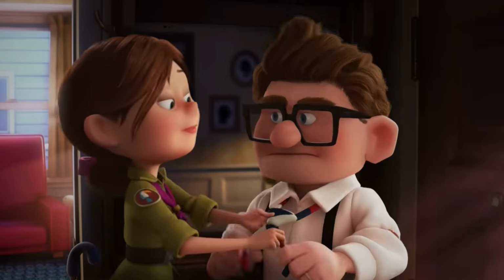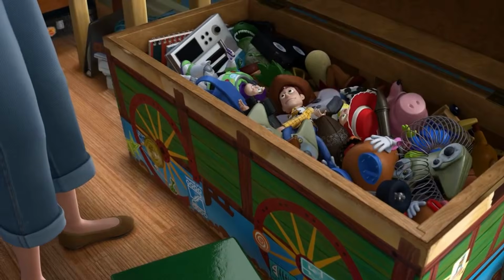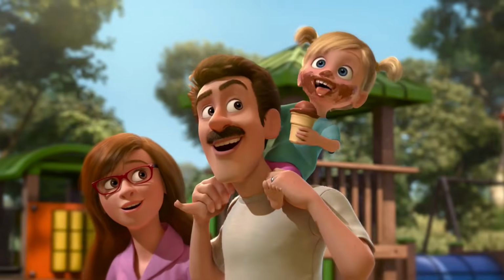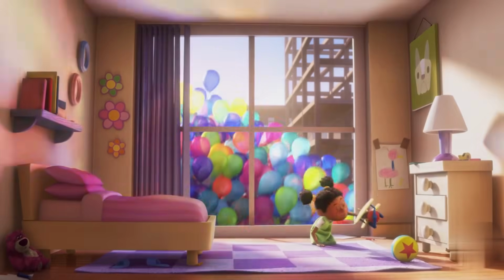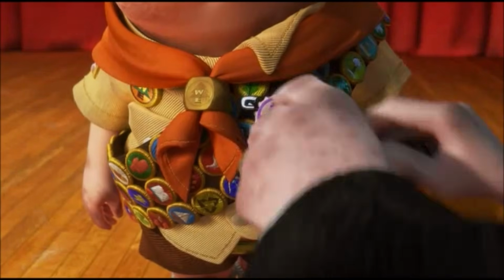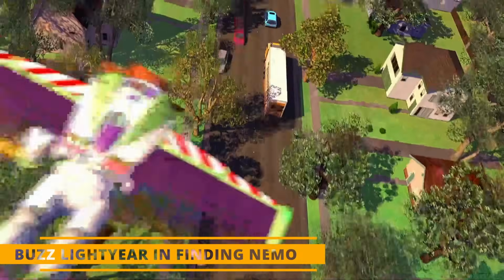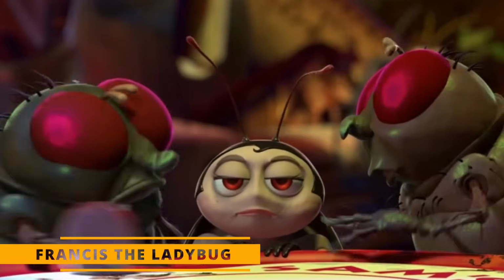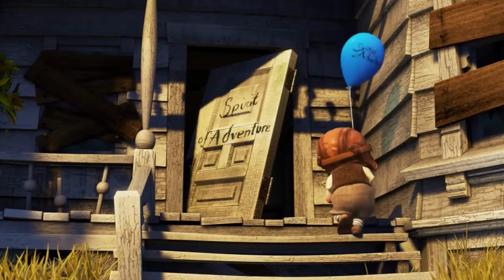20 HIDDEN Characters In Pixar Movies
🎥 20 Hidden Characters You Missed in Pixar Movies 🎥

Pixar doesn’t just tell stories—they build worlds packed with secrets. From nostalgic callbacks to clever cameos, their movies are a treasure hunt for fans who love to spot the details others miss. These are 20 hidden characters that prove Pixar’s universe is more connected than we ever realized.

From the legendary Pizza Planet Truck cruising through Finding Nemo and Up, to A113, the secret code paying tribute to Pixar’s animator roots—every Easter egg has a story. You’ll find Lotso sleeping under a bed in Up before his villain debut, Buzz Lightyear chilling in a dentist’s toy chest, and even Carl’s house from Up sketched in Inside Out.

Some cameos are hilarious—like Mater and Lightning McQueen turning up underwater in Finding Nemo—while others are heartwarming, such as the grape soda pin from Up reappearing in Toy Story 4. Even background icons like Hank the Septopus, Francis the Ladybug, and Boo’s monster costume in Turning Red remind us how much care goes into every frame.

Pixar’s magic isn’t just in the stories—it’s in the tiny connections that tie them all together. Once you start spotting them, you’ll never watch these movies the same way again.